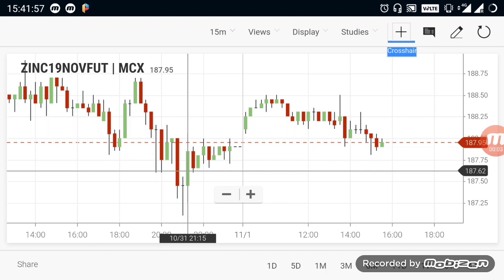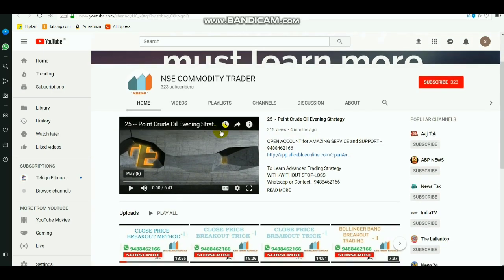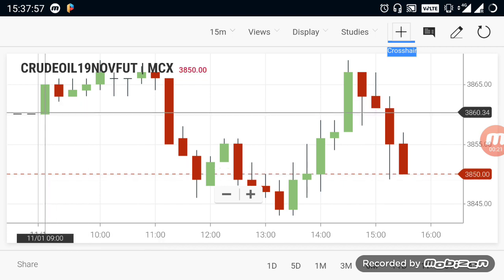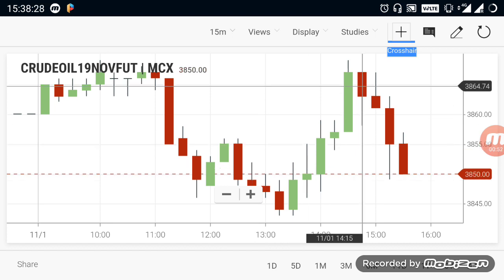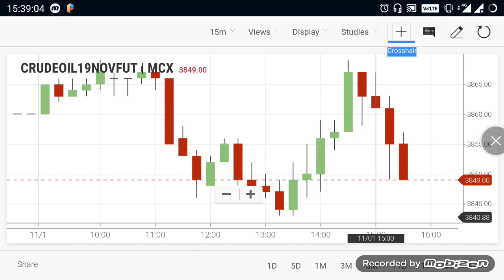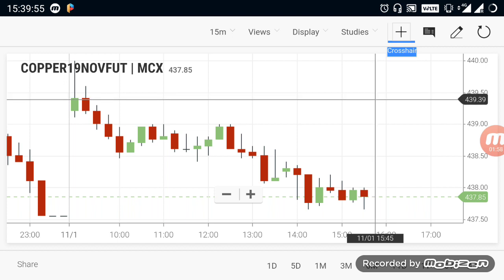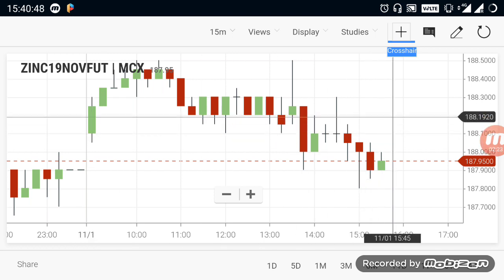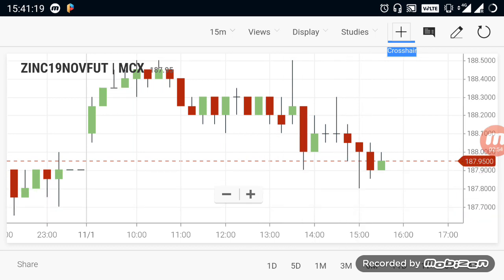Commodity Live Levels | Crudeoil Evening Breakout Range 1 nov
For Level or Advanced Trading Strategy
WITH/WITHOUT STOP-LOSS

This video about Commodity Products like Crudeoil, cu & zinc Buying and selling range for Evening market free level!!!